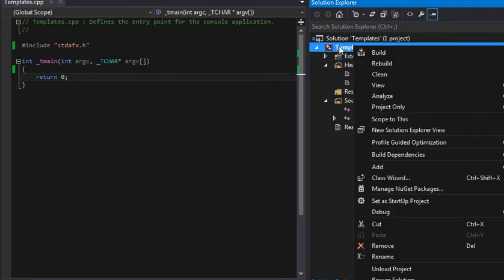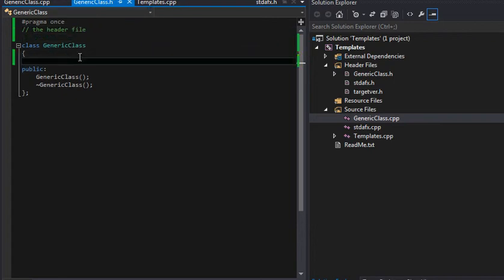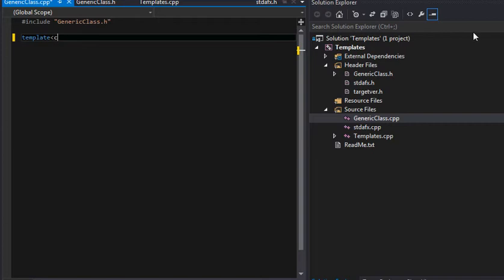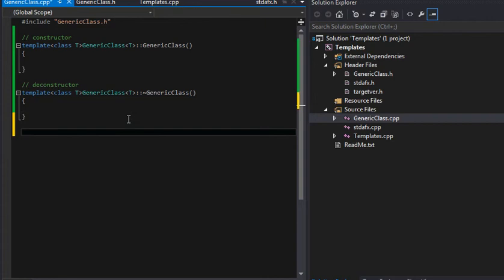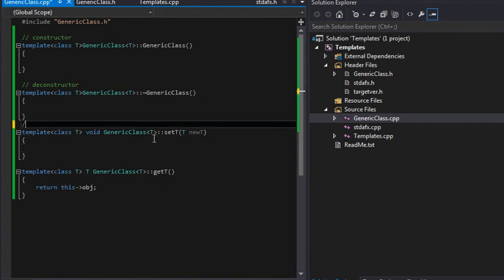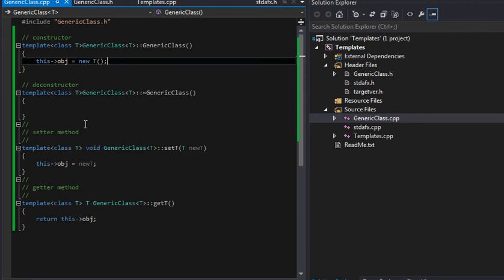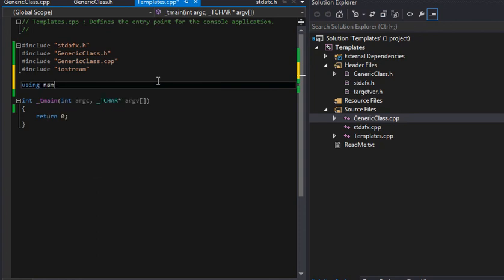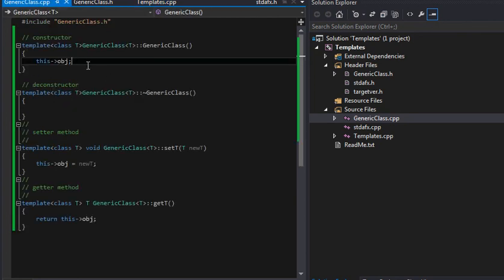C++ Templates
C++ Template tutorial in a Win32 Console application using Visual Studio.